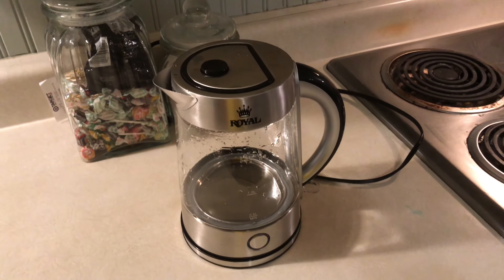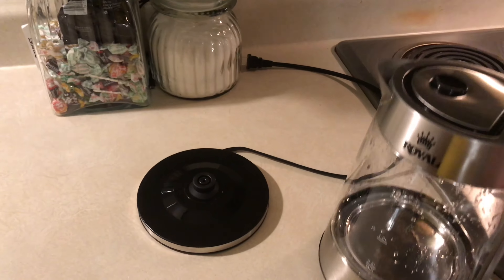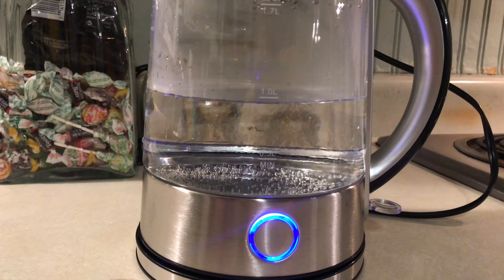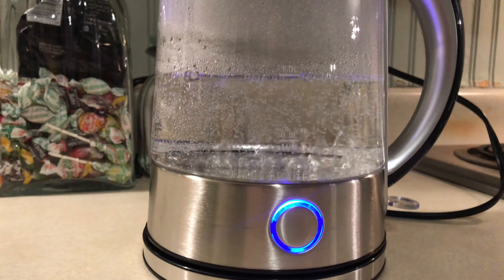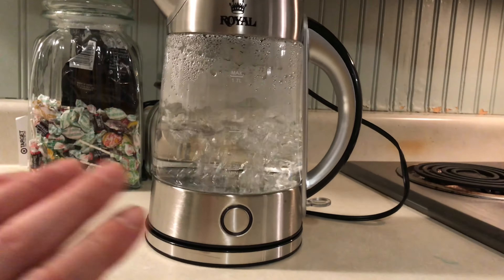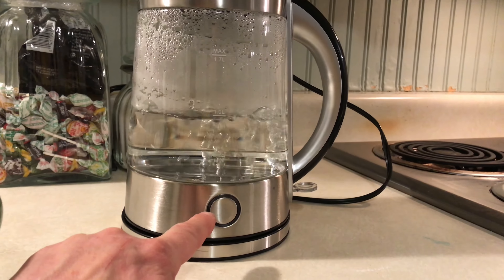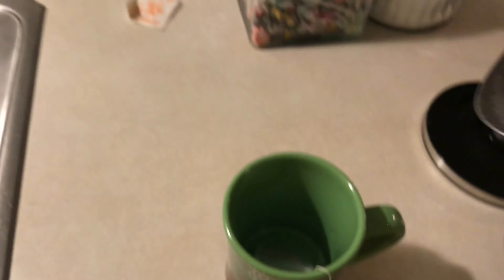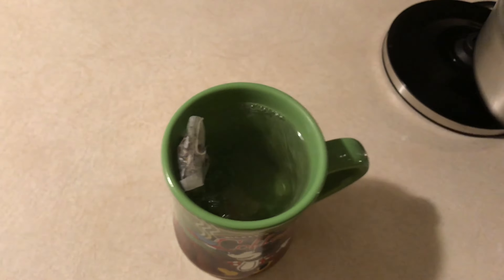Royal Electric Tea Kettle Product Review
Product review of the Royal electric tea kettle. Quick easy way to heat up some water for tea, coffee, hot chocolate or pretty much any hot drink that you would like to serve without using a stove to heat the water up.

This product works well. Bought this for Christmas for my wife.